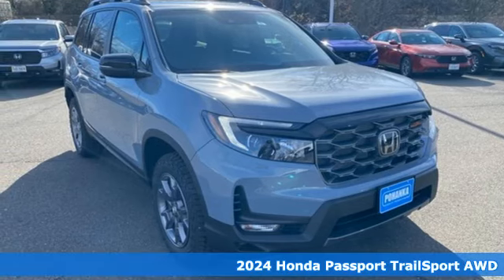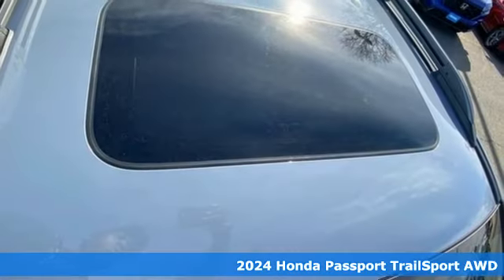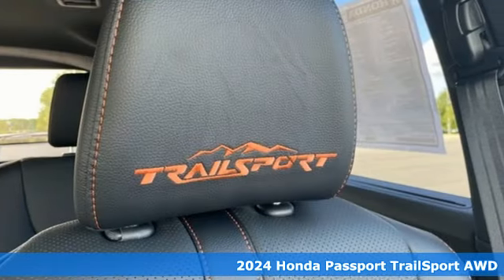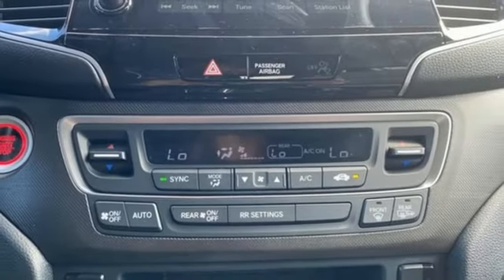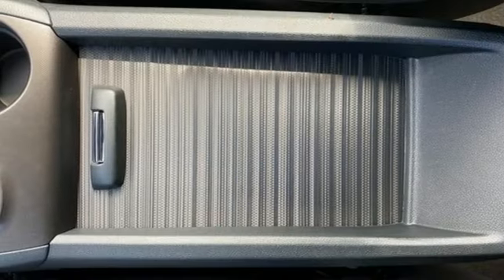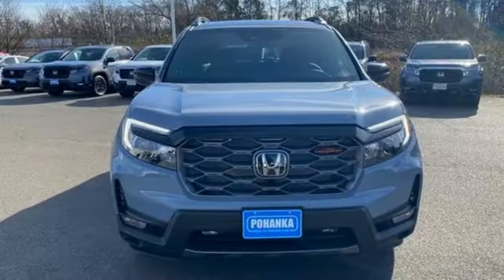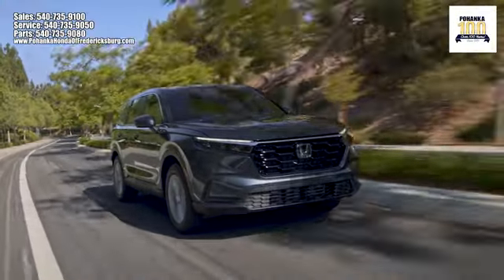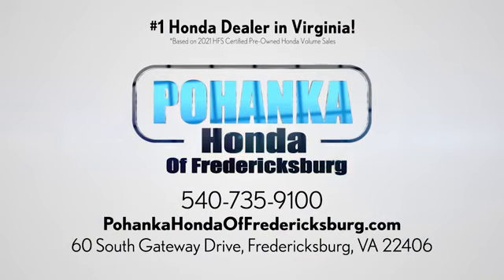New 2024 Honda Passport Fredericksburg VA Richmond, VA FRB005263 - SOLD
Year: 2024
Make: Honda
Model: Passport
Trim: TrailSport
Engine: 3.5L V6 24V SOHC i-VTEC
Transmission: 9-Speed Automatic
Color: Gray
Interior: Black
Stock #: FRB005263
VIN: 5FNYF8H61RB005263
Sonic Gray Pearl 2024 Honda Passport TrailSport AWD 9-Speed Automatic 3.5L V6 24V SOHC i-VTECbrbrbrWe make every effort to provide accurate information but please verify options and price with management before purchasing. All vehicles are subject to prior sale. All financing is subject to approved credit. Dealer installed options are additional. Stock photo colors, options and trim levels may vary. Not responsible for typographical errors. Published prices subject to change without notice to correct errors and omissions or in the event of inventory fluctuations. Vehicle offers/prices & internet price quotes valid for 48 hours from initial posting date, subject to change by dealer/manufacturer without notice. Vehicles may be in transit to dealer. Vehicle photos may not match exact vehicle. Please call to confirm availability status. All prices exclude taxes, title, license, and dealer processing fee of $989.00. NHTSA Government 5-Star Safety Ratings are part of the U.S. Department of Transportationa€TMs New Car Assessment Program Model tested with standard side airbags (SAB). **Based on model year EPA mileage ratings. Use for comparison purposes only. Your mileage will vary depending on driving conditions, how you drive and maintain your vehicle, battery pack age/condition, and other factorS.

Address:
60 South Gateway Drive